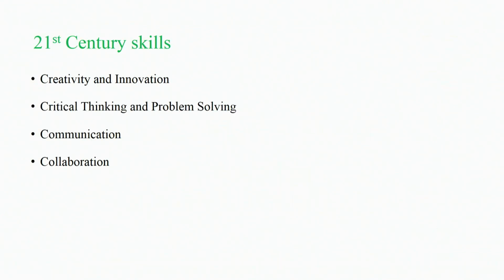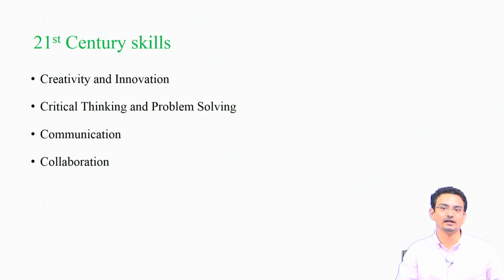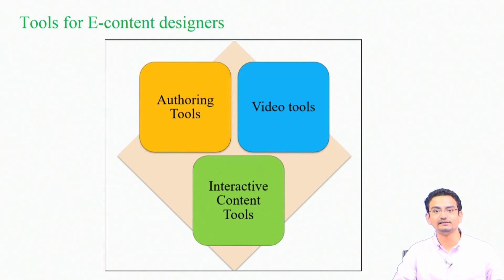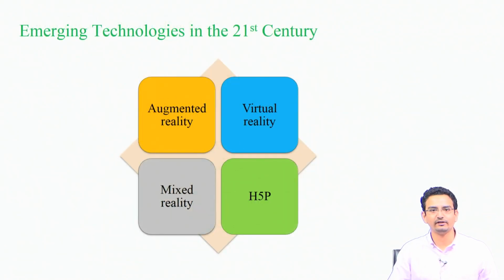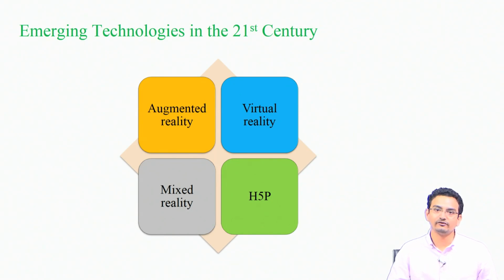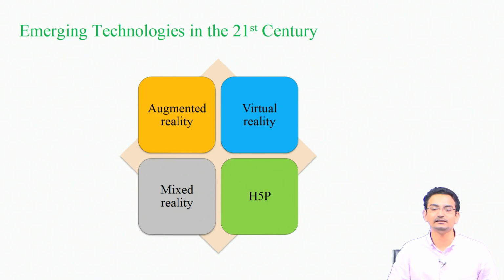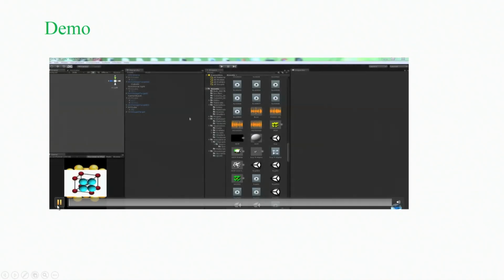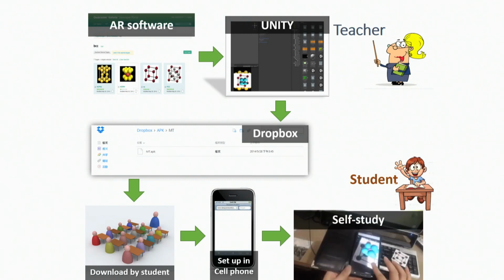Technologies for E Content Development_Prof Kaushal Bhagat